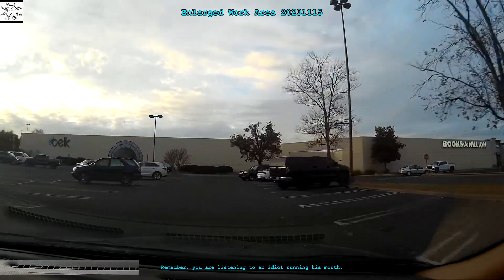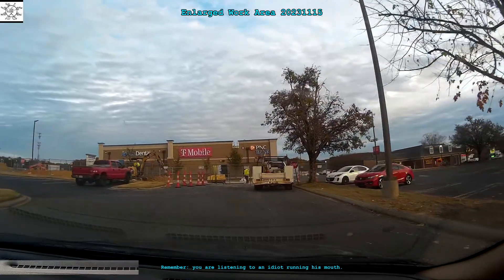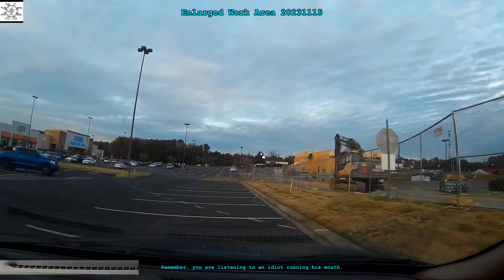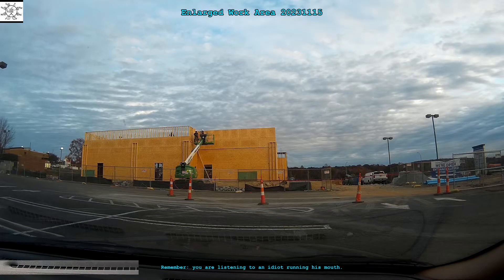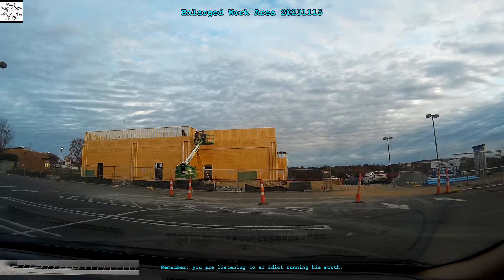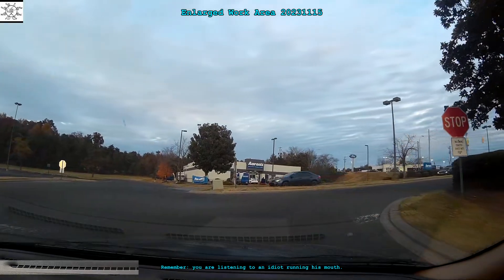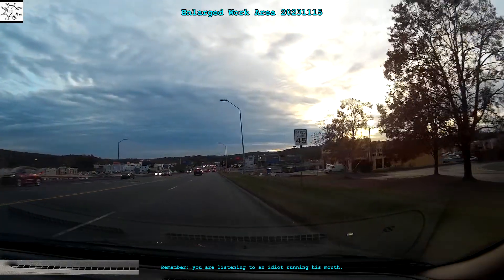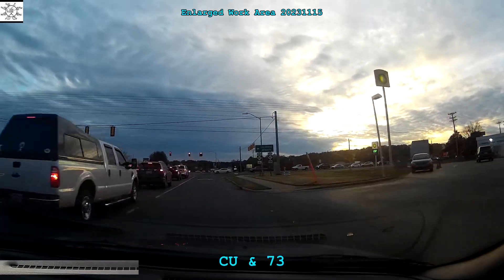Enlarged Work Area 20231115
A lot of daily activity on the construction! Let's take a look.

Remember: you are listening to an idiot running his mouth.
NOTICE: This episode is not eligible for either video or audio remixing.

[os x265 ffmpeg irfanview]